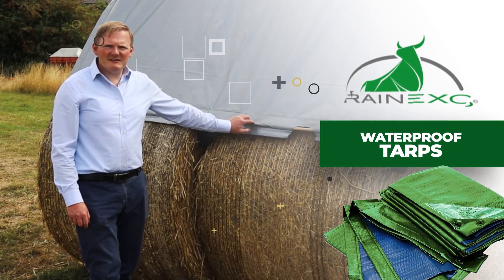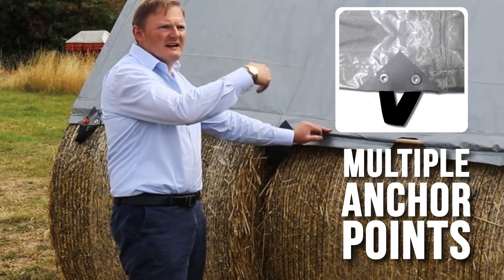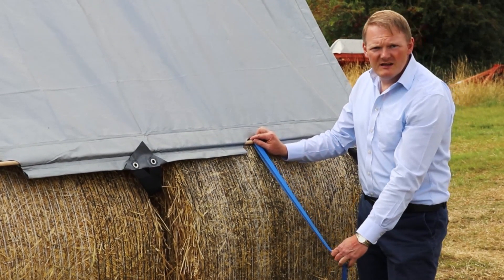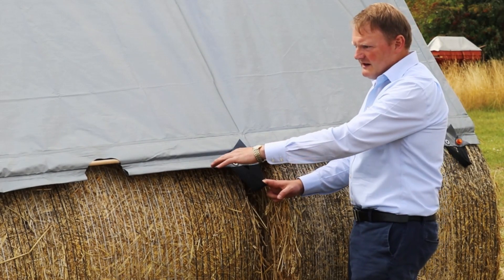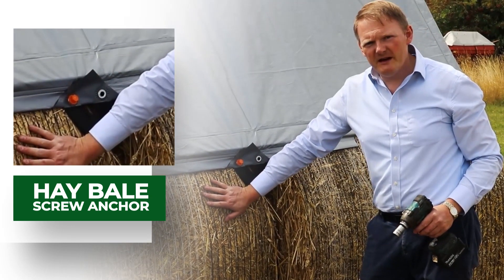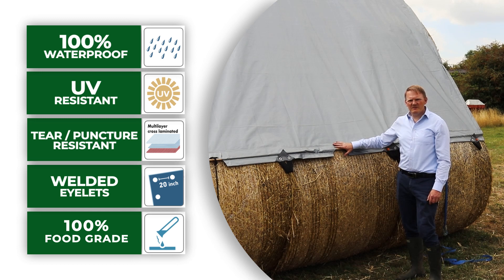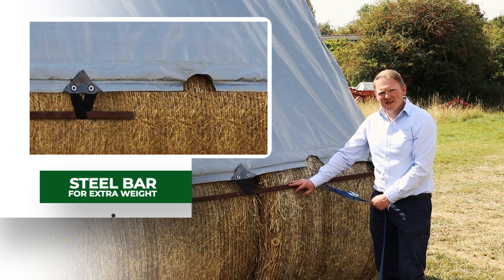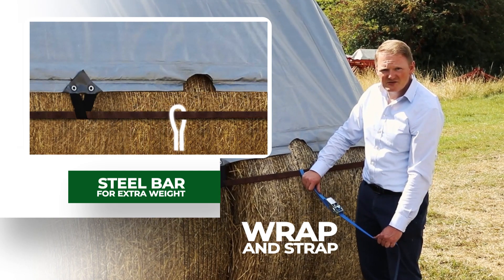Keep the hay dry with Rainexo® | The ultimate Waterproof Haytarp 🌧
Looking for a hay tarp that will keep your hay dry no matter what the weather throws at it? Look no further than Rainexo®. Our hay tarps are made from 100% waterproof, tear resistant, tripple laminated, uv stable, food grade material, so you can rest assured your hay will stay dry.
And because we know that your time is valuable, our hay tarps are quick and easy to set up and take down. So, if you are looking for a hay tarp that will stand up to the elements go to your local farm store today !